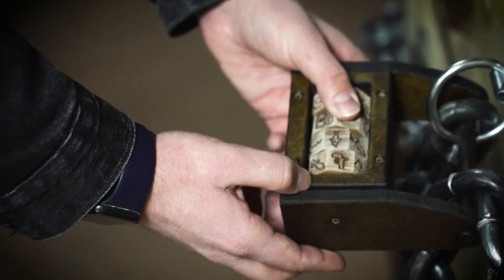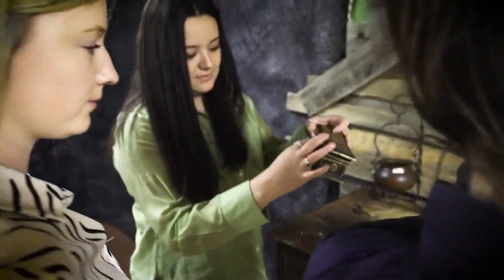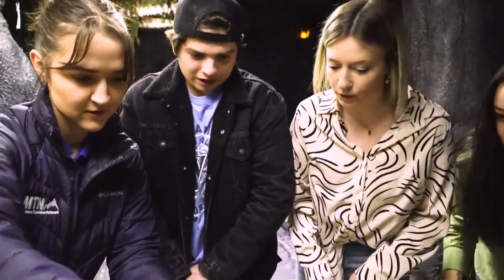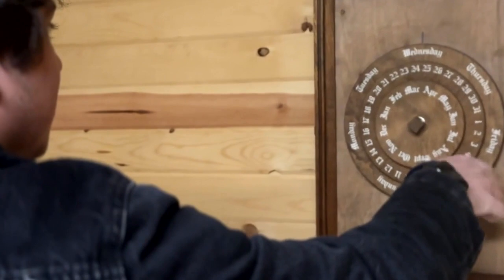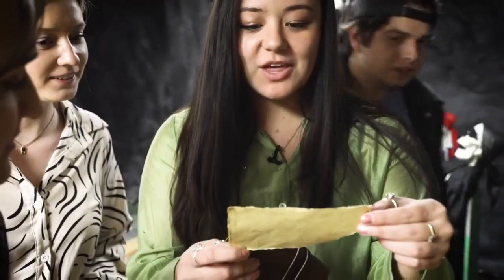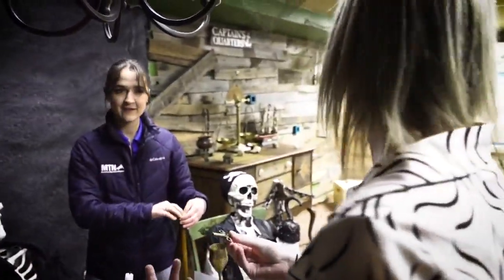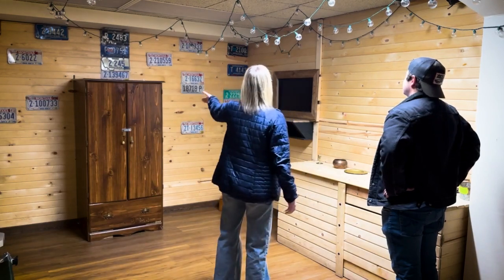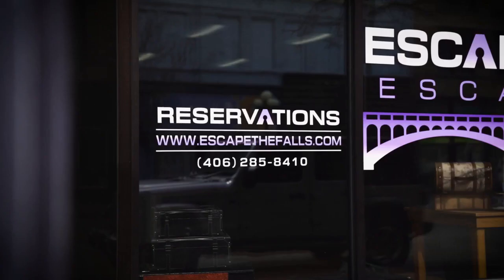Out & About: can you "Escape The Falls?"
Out &amp; About: can you "Escape The Falls?"